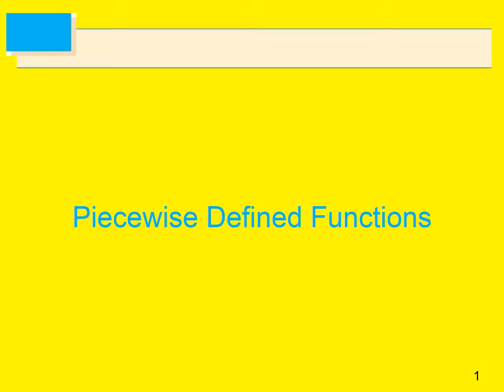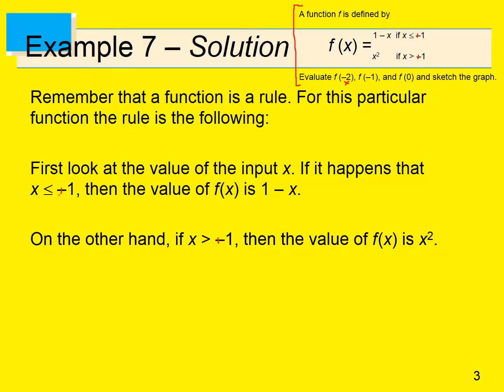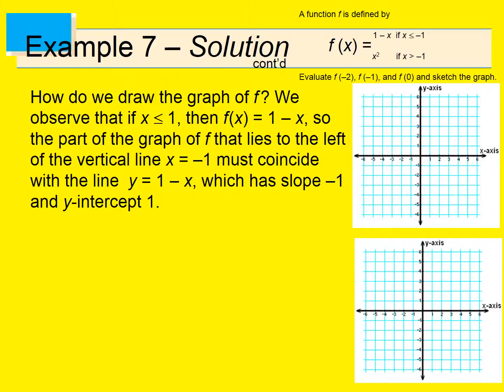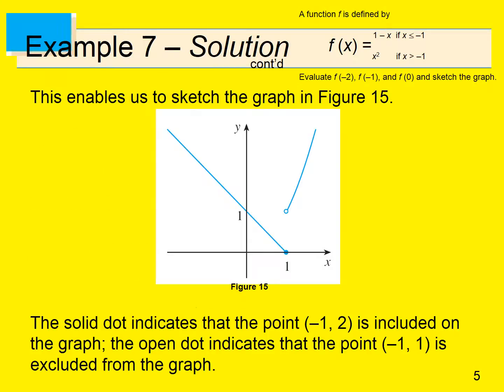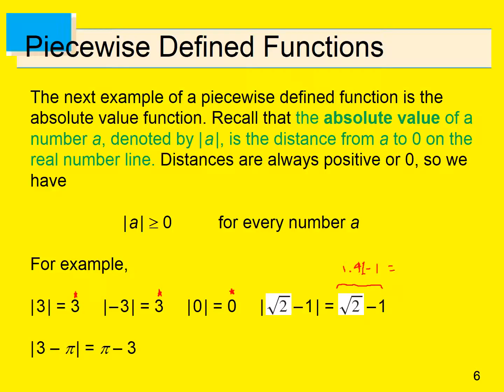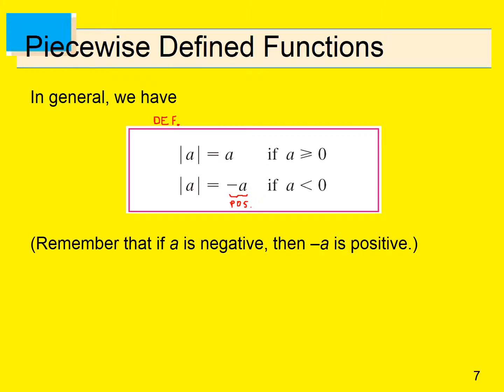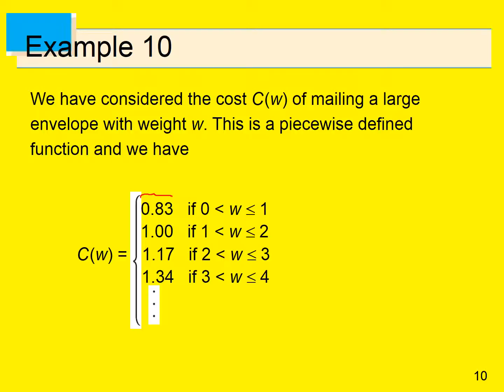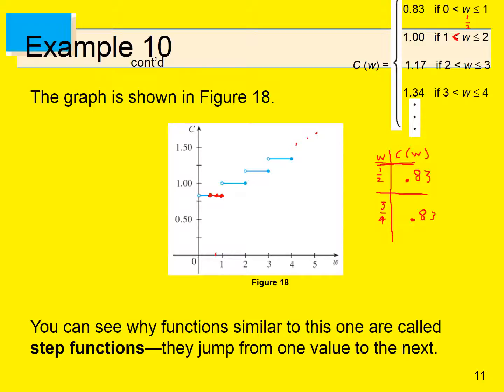Stewart c 1 1 obj 2 Piecewise-Defined Functions